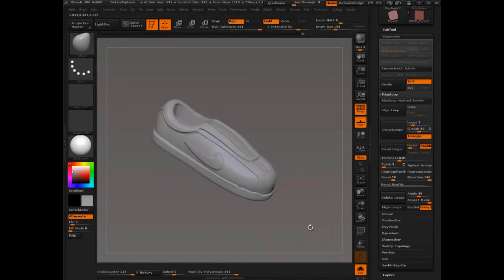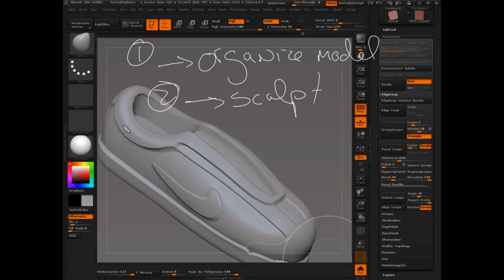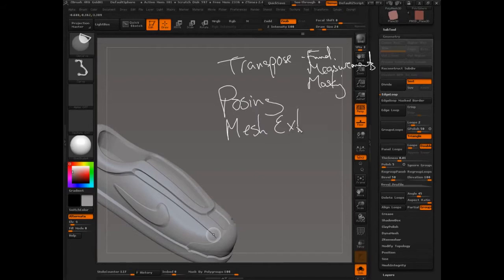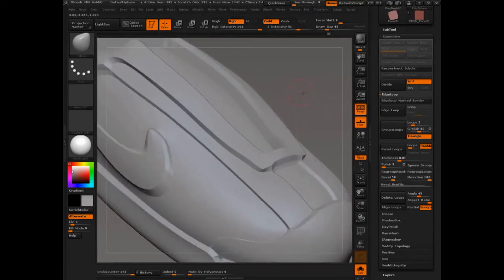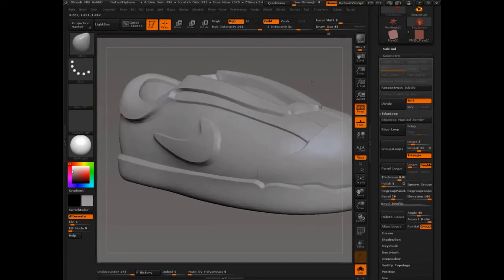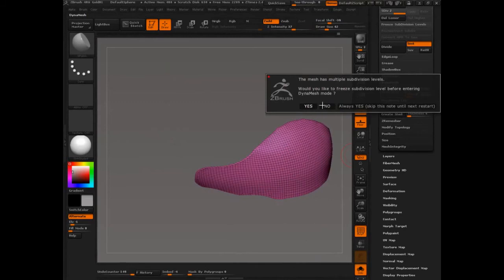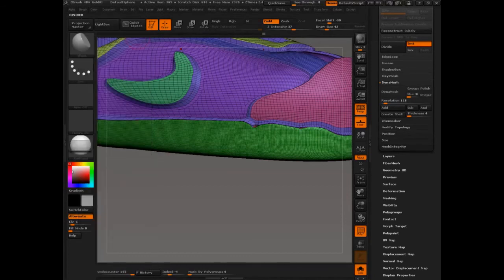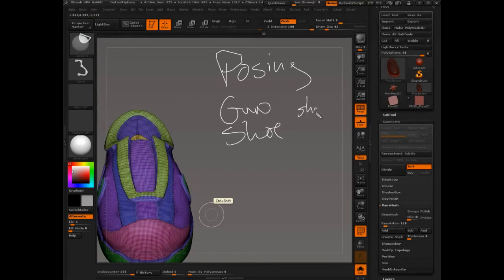ZBrush | Full Training Course | Project 7 - Lesson 12/14 | Wrap-up And Q&A